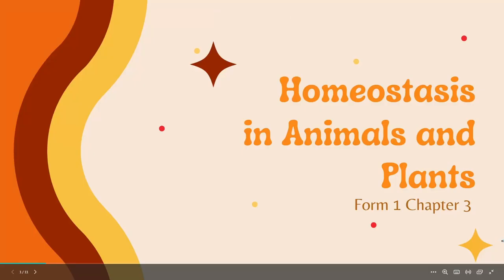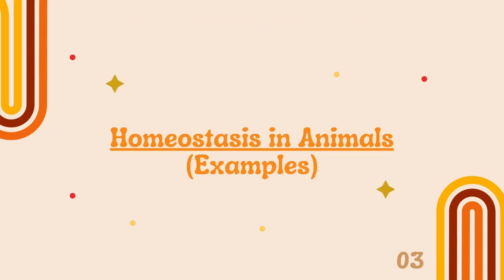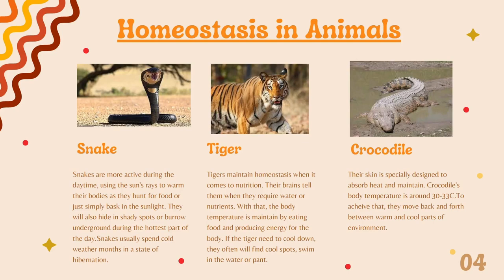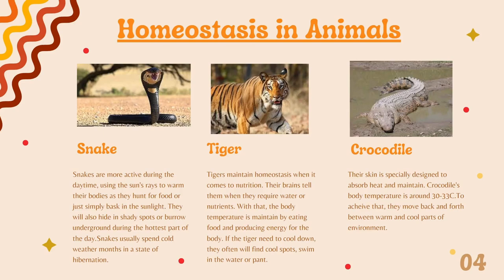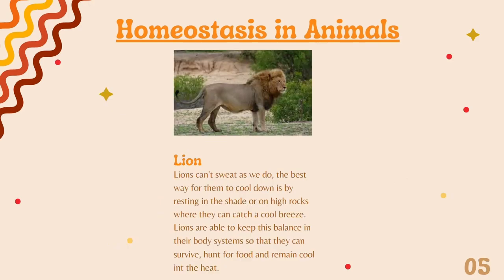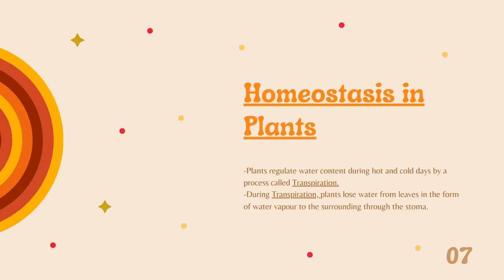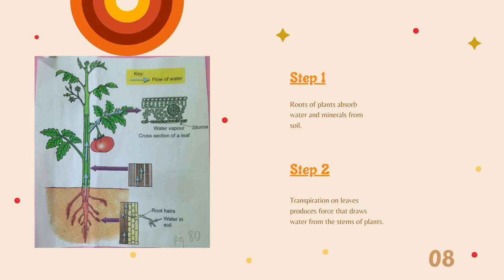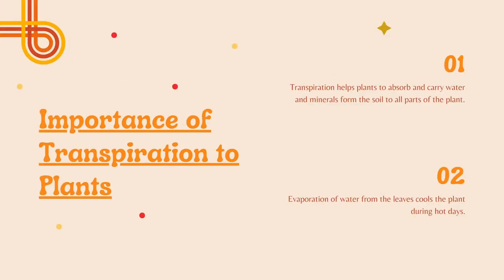Form 1 Science Chapter 3 Homeostasis in Animals and Plants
Hello everyone! In this video I am explaining about Chapter 3 Homeostasis in Animals and Plants.

Tags(ignore them):
Form 1 Science
Homeostasis
Science dlp form 1
Animals
form 1 chapter 3
Plants
Biology
Science Education
High School Science
Secondary School Science
Form 1 Curriculum
Form 1 Syllabus
Education
Learning
Study Tips
Exam Preparation
Revision
Physiology
Biological Systems
Living Organisms
Adaptation
Environmental Science
Ecosystems
Organisms
Cellular Biology
Cellular Processes
Cellular Functions
Anatomy
Physiology
Life Sciences
Plant Biology
Animal Biology
Animal Physiology
Plant Physiology
Internal Environment
External Environment
Balance
Regulation
Feedback Mechanisms
Temperature Regulation
Water Regulation
Osmoregulation
Blood Sugar Regulation
Hormonal Regulation
Nervous System
Endocrine System
Respiratory System
Circulatory System
Digestive System
Excretory System
Reproductive System
Growth
Development
Health
Wellness
Survival
Adaptability
Interdependence
Symbiosis
Mutualism
Commensalism
Parasitism
Competition
Cooperation
Evolution
Natural Selection
Genetic Variation
Genetic Adaptation
Environmental Adaptation
Stress Response
Immune System
Disease Prevention
Homeostatic Imbalance
Disruption
Restoration
Recovery
Regeneration
Resilience
Biodiversity
Conservation
Ecological Balance
Human Impact
Climate Change
Global Warming
Sustainability
Green Living
Ecological Footprint
Carbon Footprint
Renewable Resources
Sustainable Practices
Environmental Awareness
Education for Sustainability
Climate Action
Environmental Policy
Environmental Protection
Conservation Biology
Ecological Restoration
Habitat Preservation
Wildlife Conservation
Endangered Species
Biodiversity Hotspots
Conservation Strategies